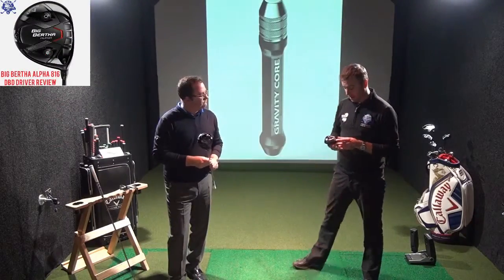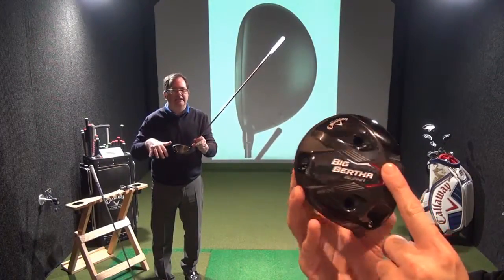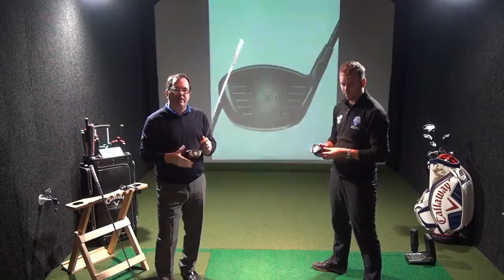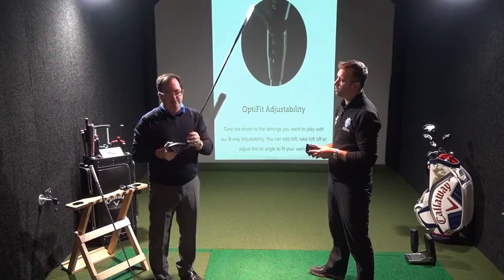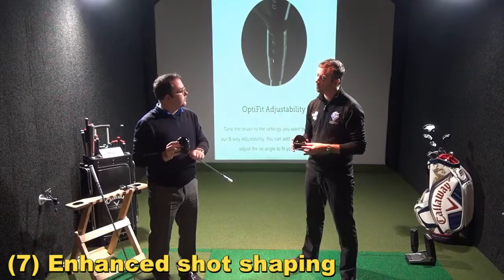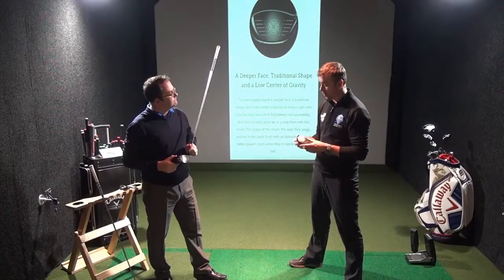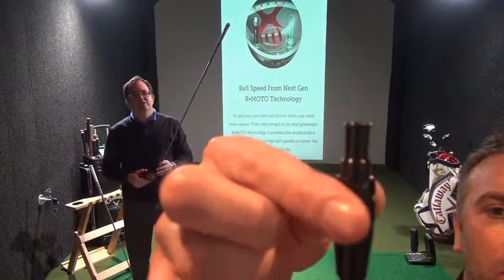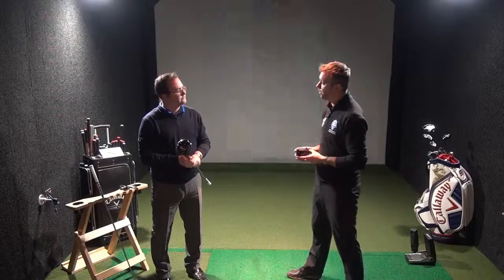Callaway Alpha 816 DBD Driver Features Explained by Callaway PGA Professional Staff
In this series of videos Richard Blamey from Callaway Golf and Steve Furlonger PGA explain each product's features and technology, importantly how they will help you optimise your ball flight, reduce dispersion and play better golf. In this video Richard and Steve introduce, explain and demonstrate the unique features of the new 2016 Callaway XR OS Iron. For more information on Callaway club fitting in Surrey contact Steve on 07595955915 or email . For golf lessons in Surrey For more information on the High Definition simulators at Lets Golf in Horley visit http:/lets-golf.co.uk